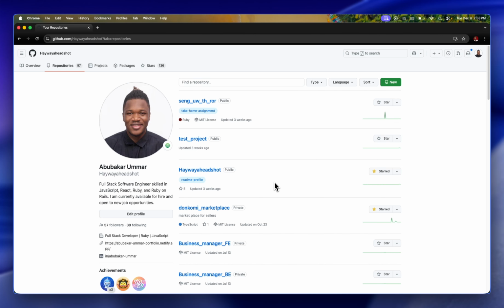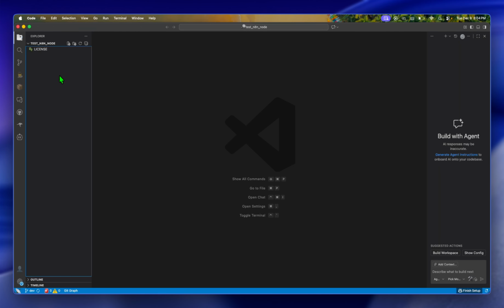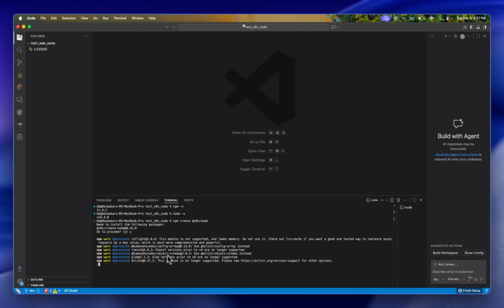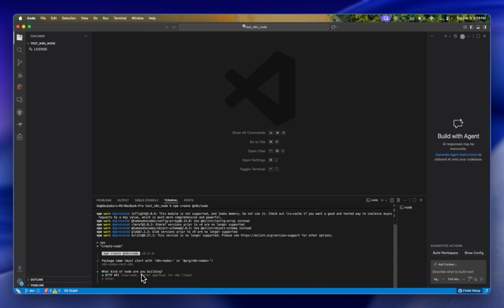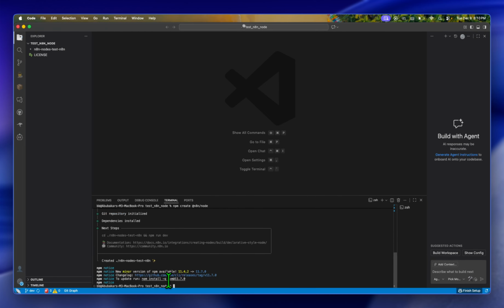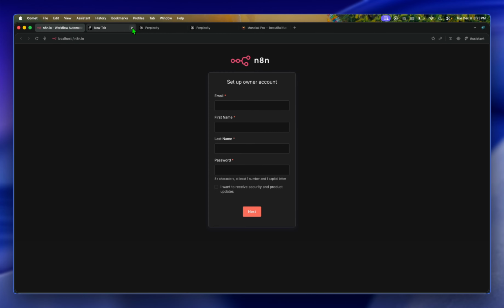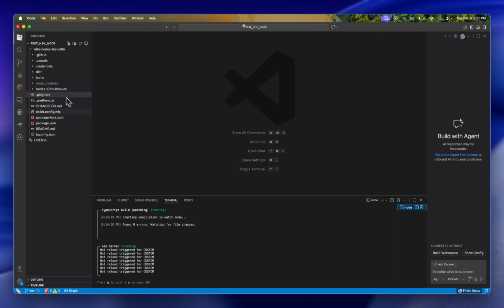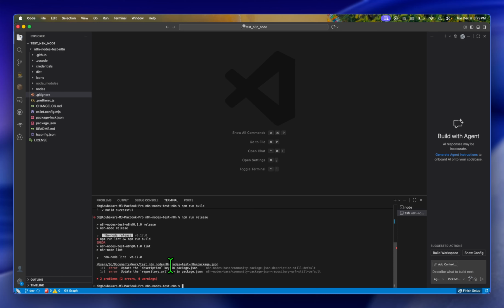How To Create Custom Node in n8n (2026 Updated Tutorial)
Learn how to create a custom node in n8n with our 2026 updated tutorial, guiding you through the process step by step to enhance your workflow automation.